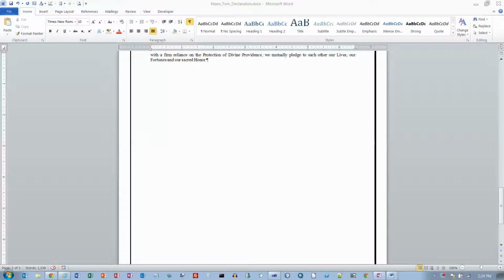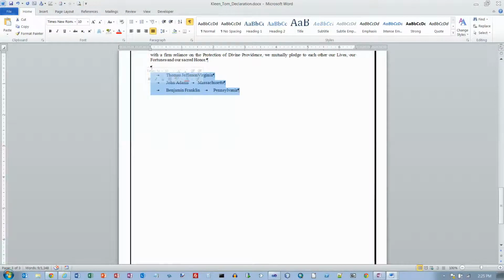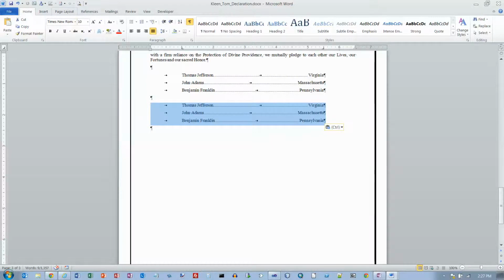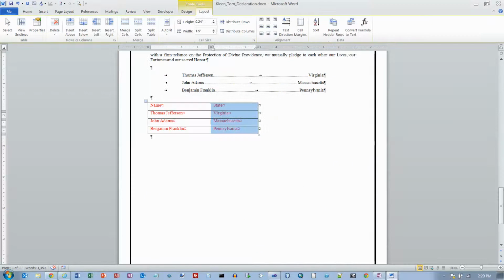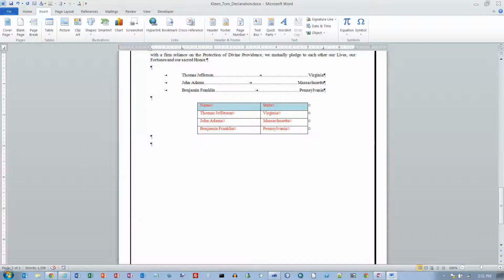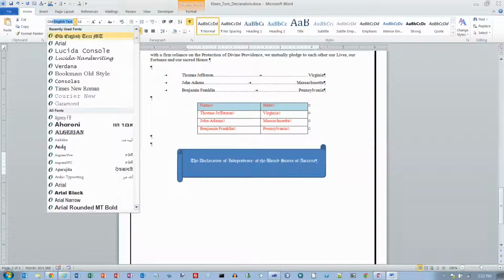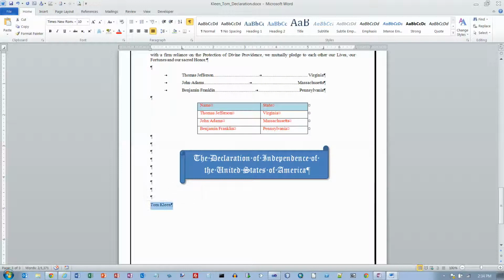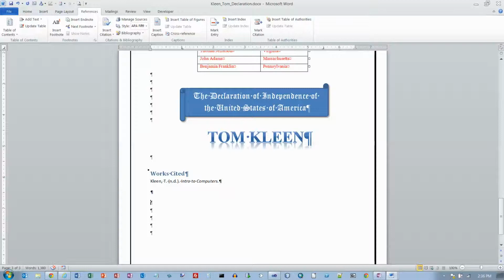Word Practice Test, Part 2